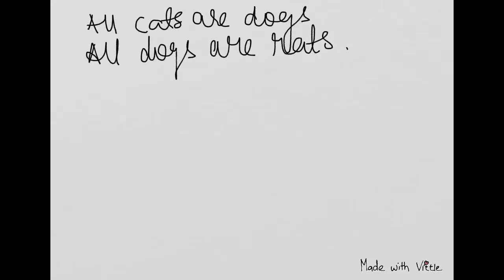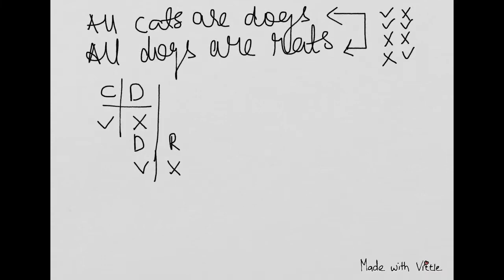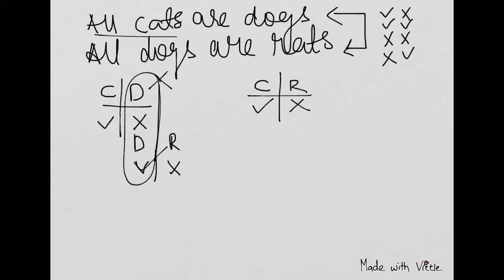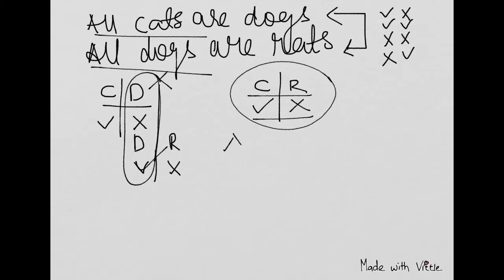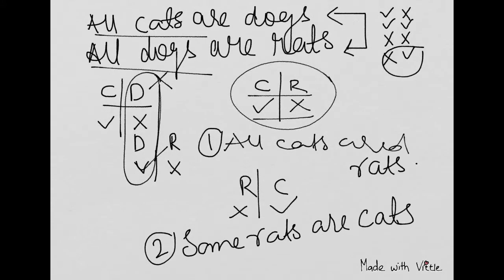Syllogism 11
Some rats are not cats.*  (Typo) in the end